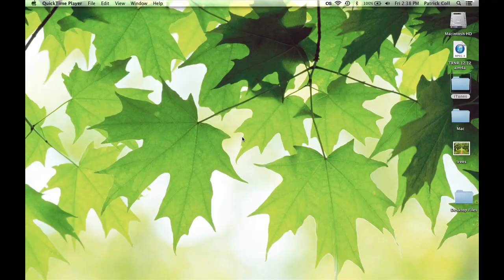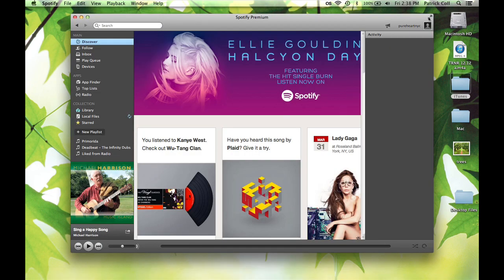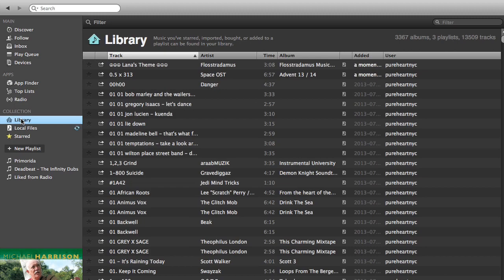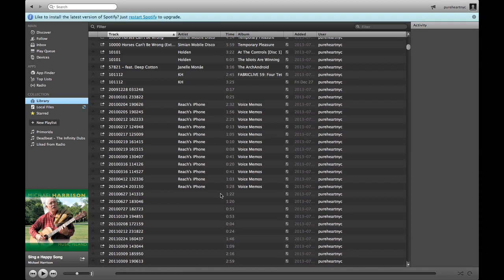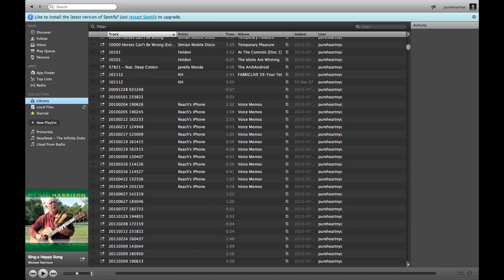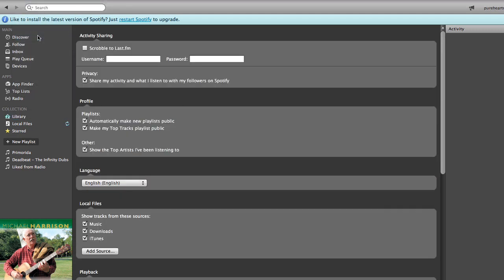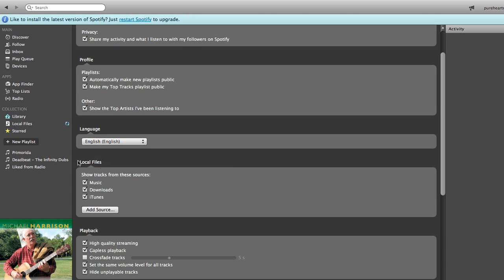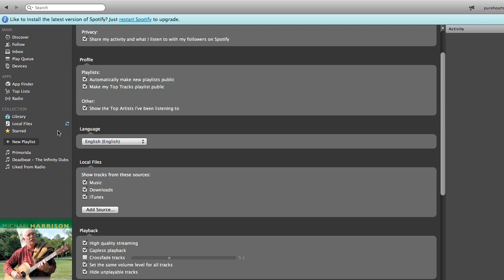Streaming iTunes in Spotify : Help for iTunes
Streaming iTunes in Spotify is something that will require a very specific add-on. Stream iTunes in Spotify with help from an expert who is proficient with all Apple products and able to provide OS/iOS instruction and troubleshooting in this free video clip.

Series Description: iTunes is the official Apple software that is designed to interface with all iPod Touch, iPhone and iPad devices. Get tips on iTunes with help from an expert who is proficient with all Apple products and able to provide OS/iOS instruction and troubleshooting in this free video series.